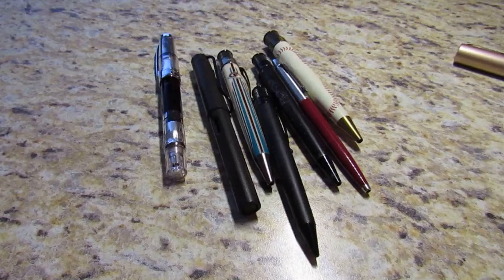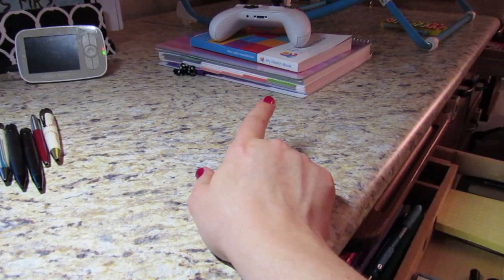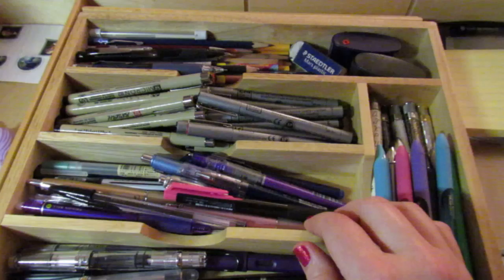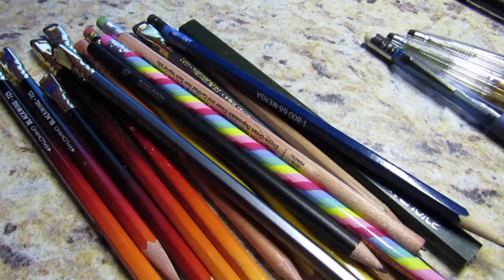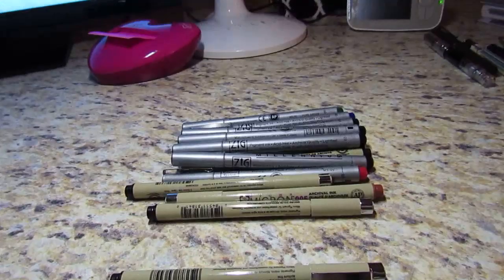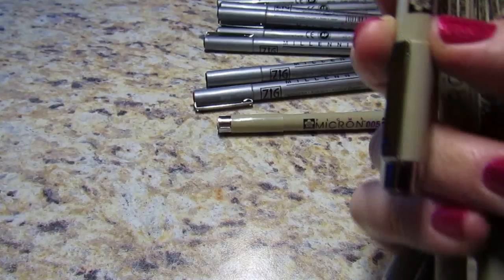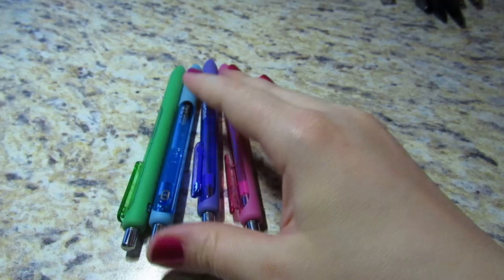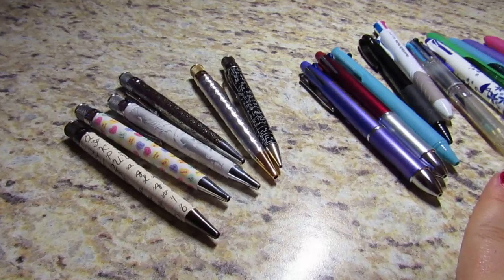Pen Collection - Part 1